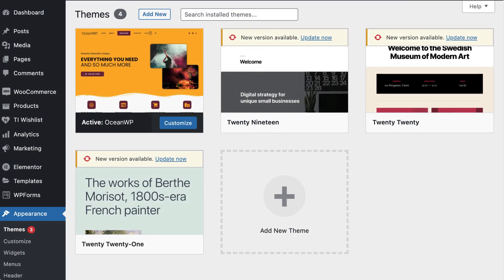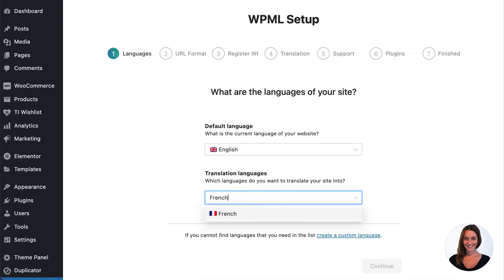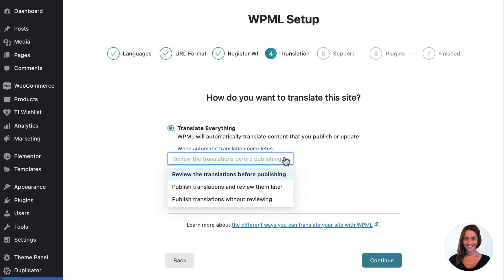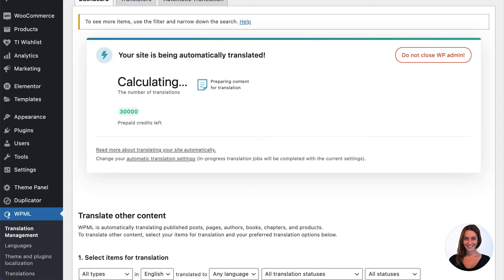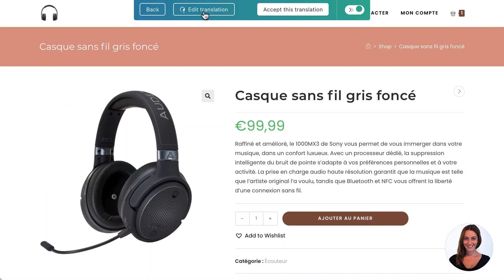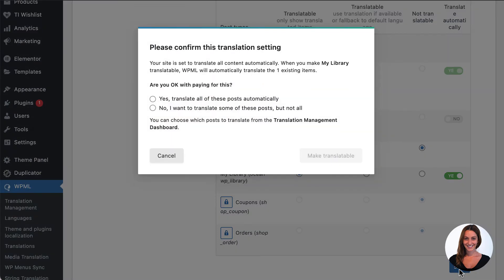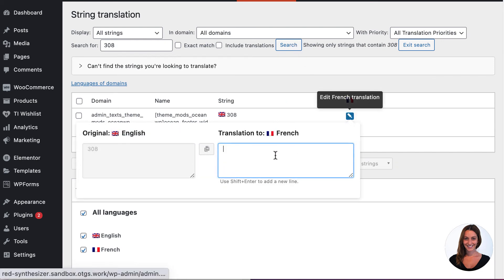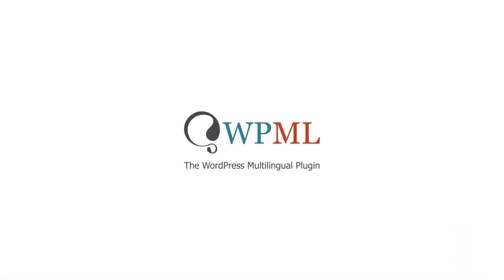How to translate your OceanWP website with WPML (The quick and easy way)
We've used one of the OceanWP, Elementor and WooCommerce starter sites to show you how quick and easy it is to translate your entire website using WPML's new 'Translate Everything' feature.

No longer do you have to manage a timely and costly translation process. Simply take care of content in your primary language, and let WPML do the rest!

Give the video a watch to see how simple it is for yourself. But if you need a bit more information, we've also put together this documentation on translating OceanWP sites with WPML